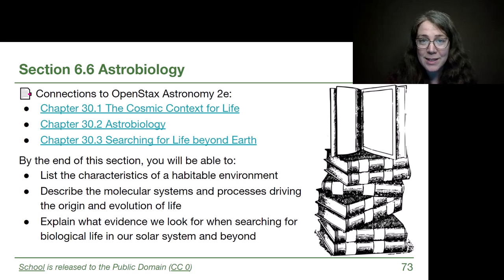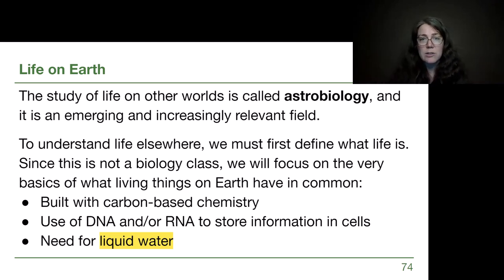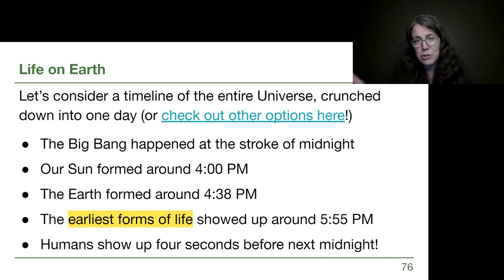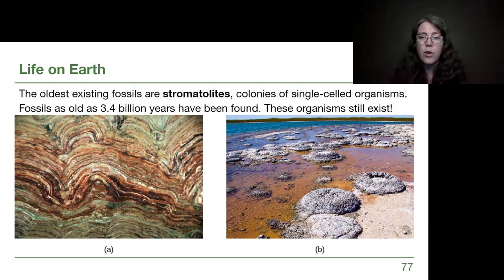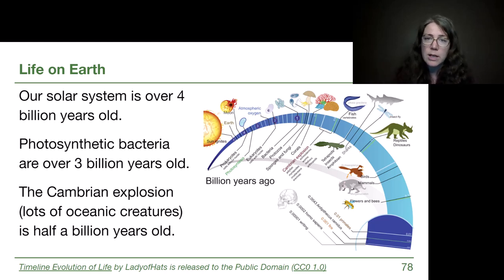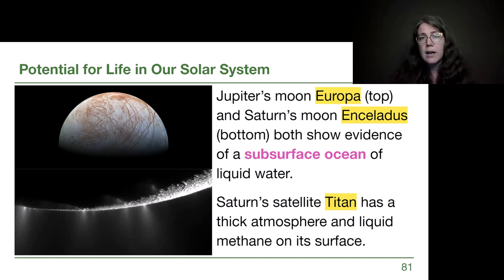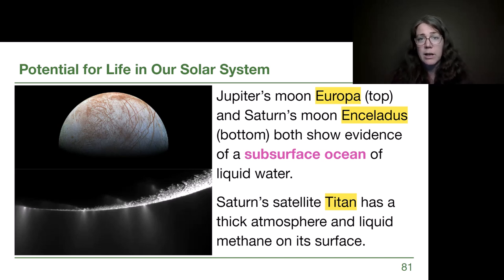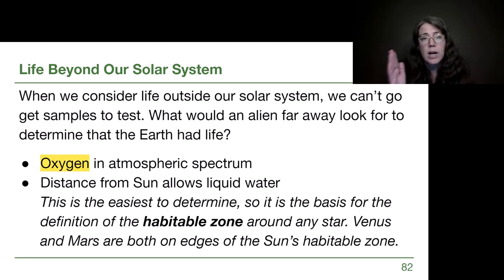6.6 Astrobiology - GRCC Astronomy with Dr. Woolsey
-Chapter 30.1 The Cosmic Context for Life
-Chapter 30.2 Astrobiology
-Chapter 30.3 Searching for Life beyond Earth

*By the end of this section, you will be able to:
-List the characteristics of a habitable environment
-Describe the molecular systems and processes driving the origin and evolution of life
-Explain what evidence we look for when searching for biological life in our solar system and beyond